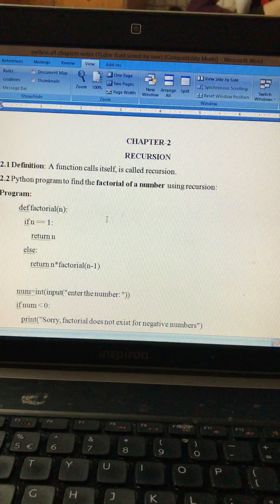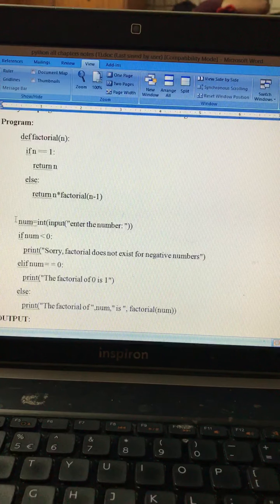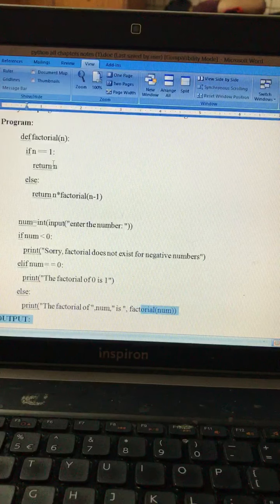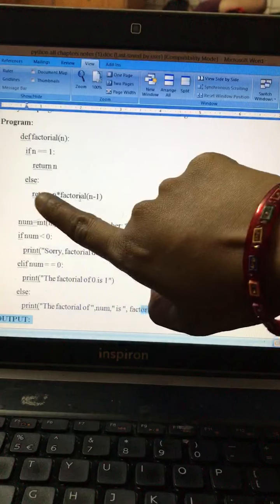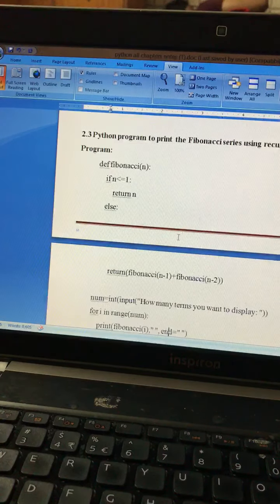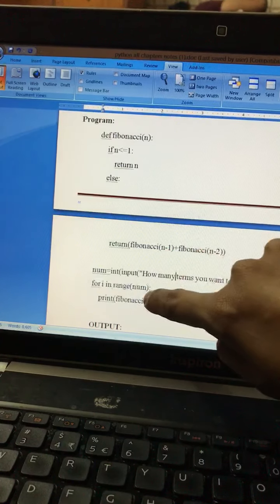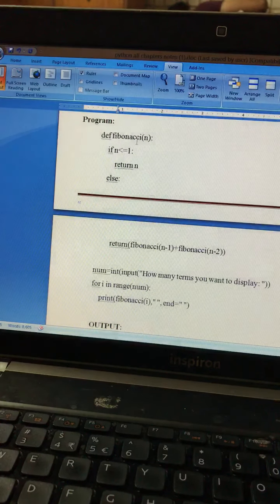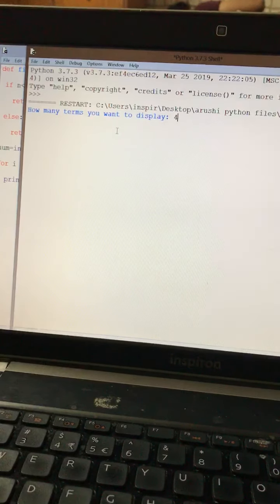trim B2B70F0A CEA0 43F7 87E2 9D6575C6DECD